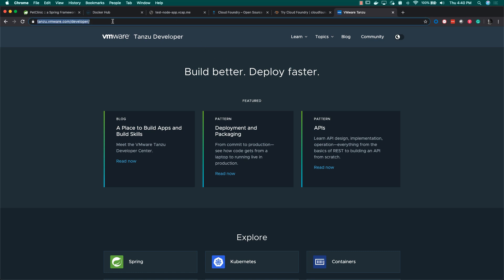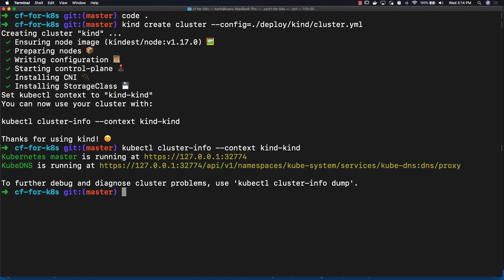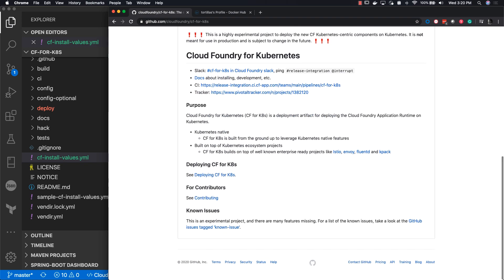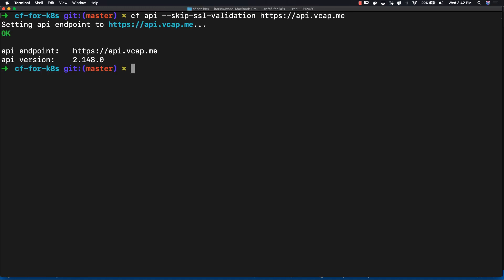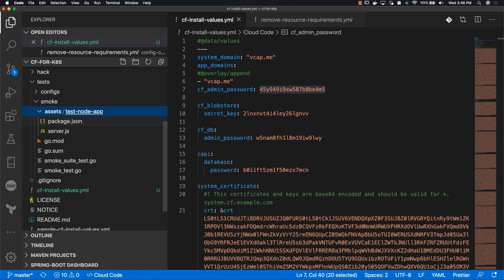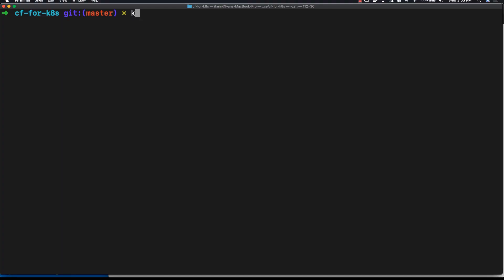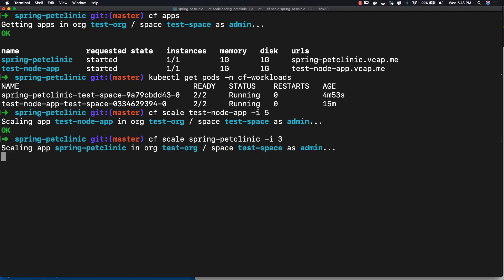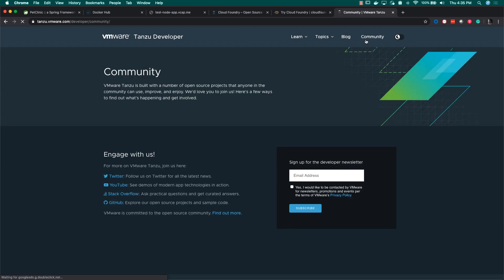Getting Started with Cloud Foundry for Kubernetes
Deploying CF-for-k8s for your cluster and installing, scaling, and deleting an application.